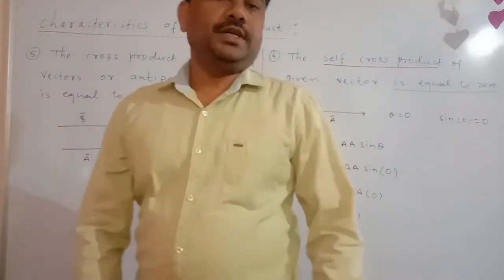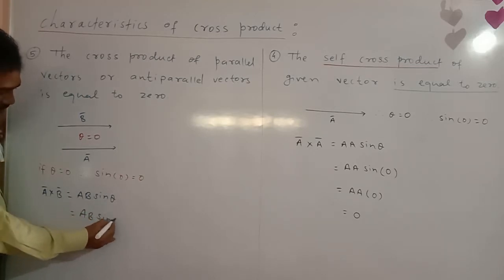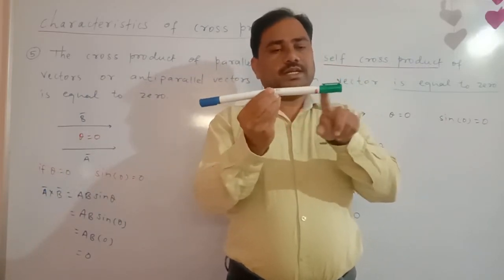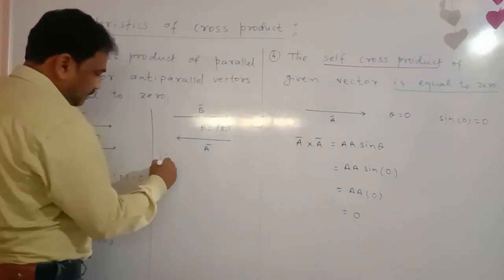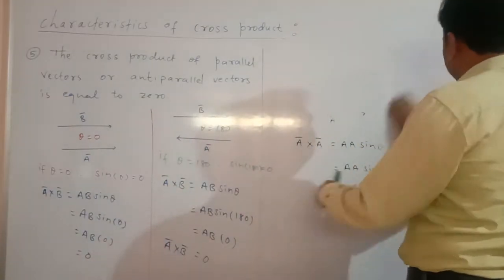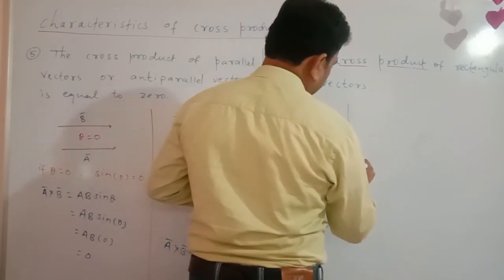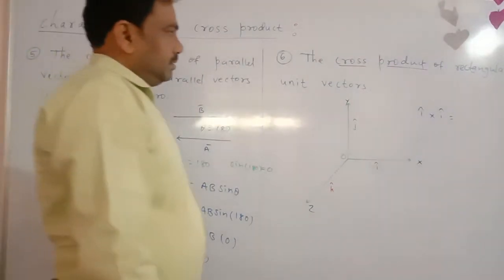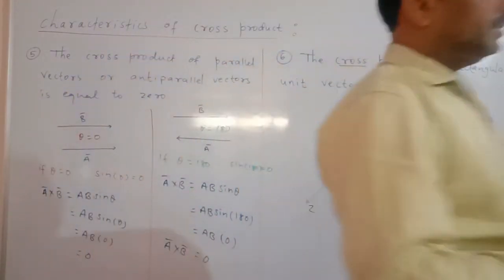Characteristics of cross product